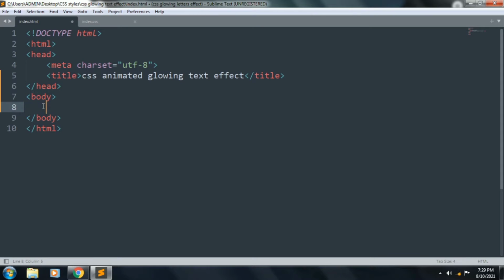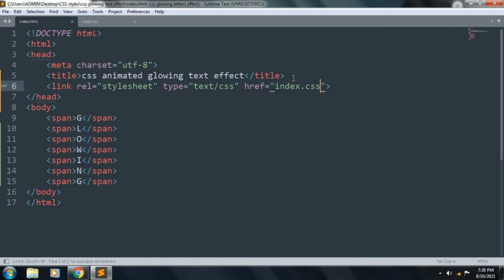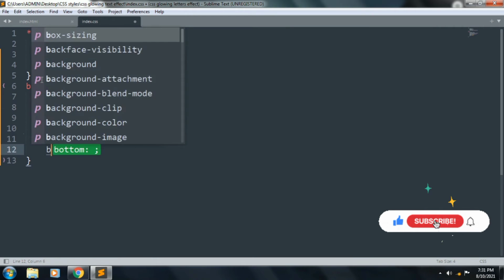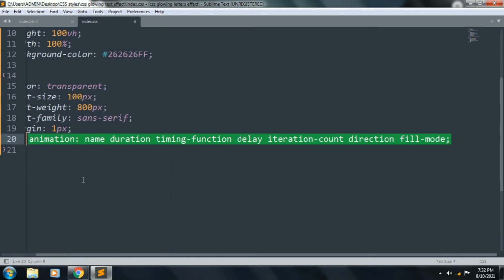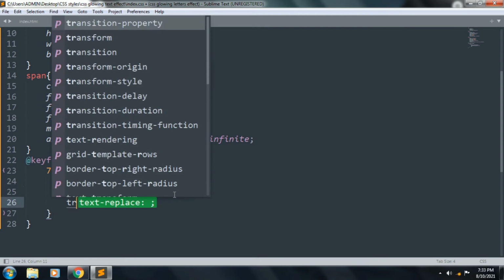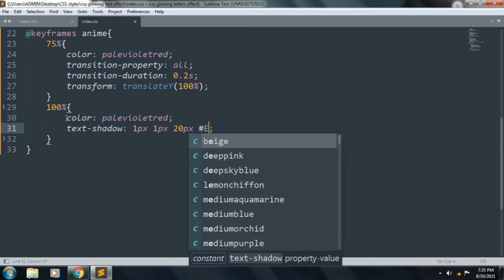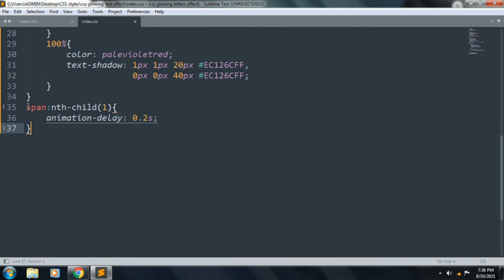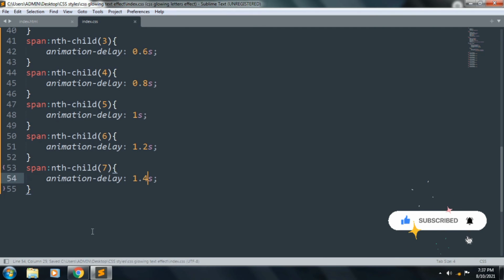How to make CSS Animated Glowing Text for Beginners using HTML & CSS | Text Animation CSS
This video is about How to make CSS animated glowing text for Beginners using HTML & CSS By step by step.